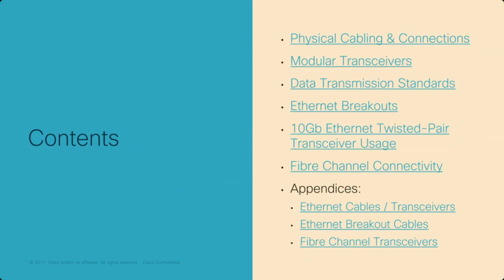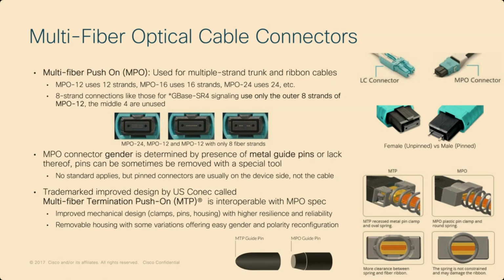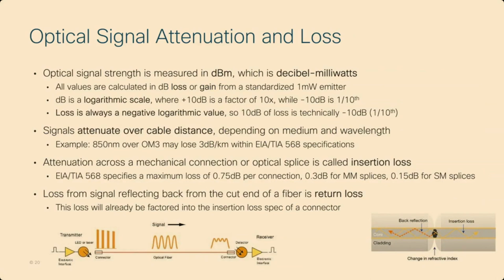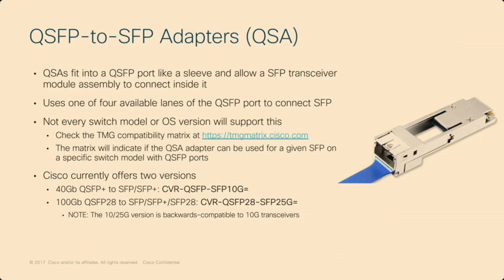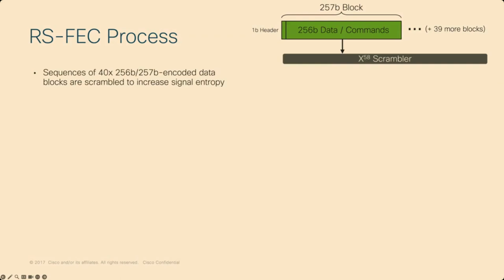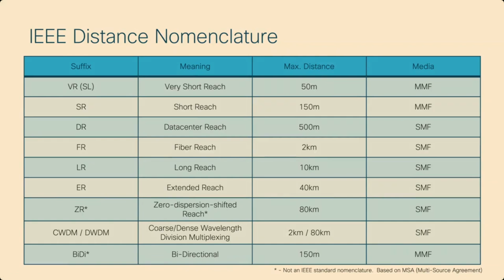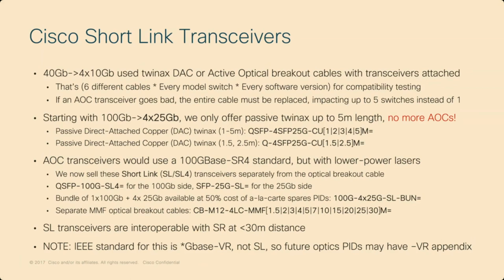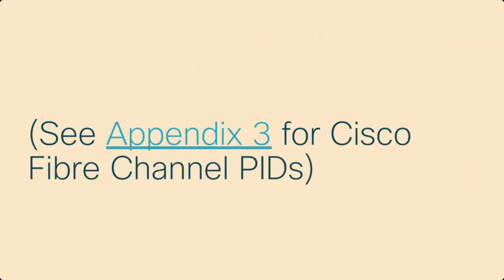On-Demand Webinar: Is Your Data Center Cable Plant Obsolete? – SCCUG.net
Missed our live event? Now you can watch the "Is Your Data Center Cable Plant Obsolete?" webinar on-demand! Hosted by Brian Taylor from Cisco Systems, this session dives deep into the latest innovations in data center cabling, connectors, and transceivers. Learn how new technologies are driving faster, more reliable network connections and find out if your data center is ready for future demands.

In this webinar, you'll explore:

Advanced transceiver technologies
High-density cable connectors and their benefits
Increasing data throughput with new transmission methods
Ethernet signaling standards and their compatibility issues
Lower-cost optical transceivers for server connections
This is a must-watch for network administrators, engineers, and IT professionals looking to future-proof their cabling infrastructure.

Speaker: Brian Taylor, Cisco Systems